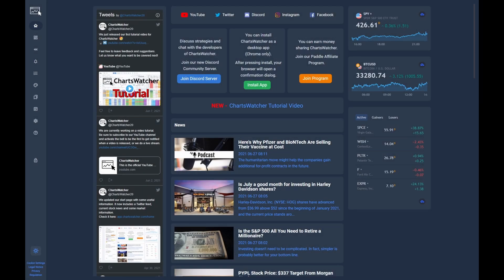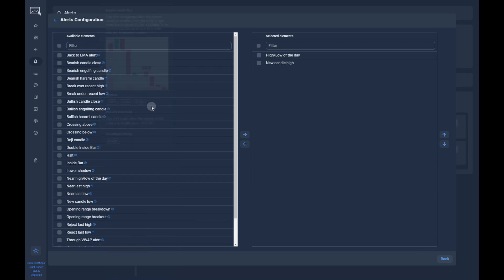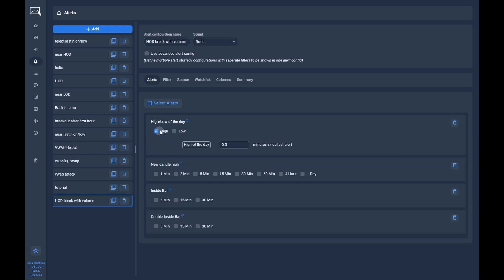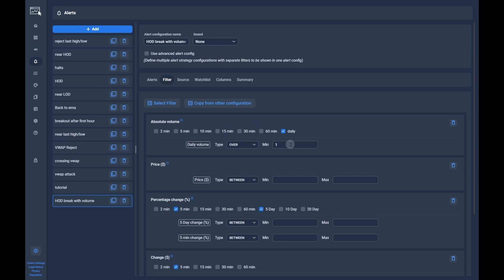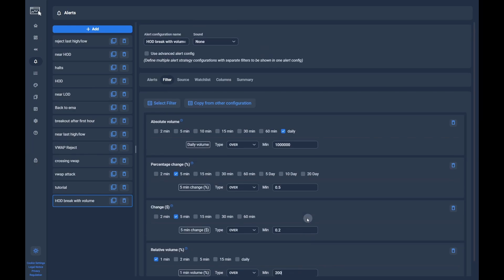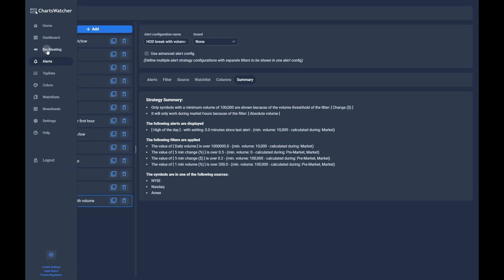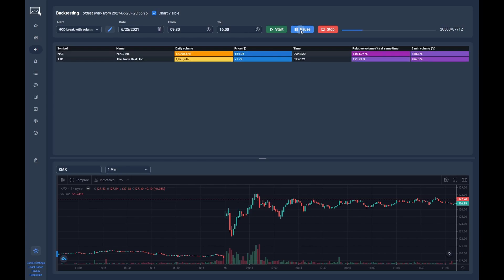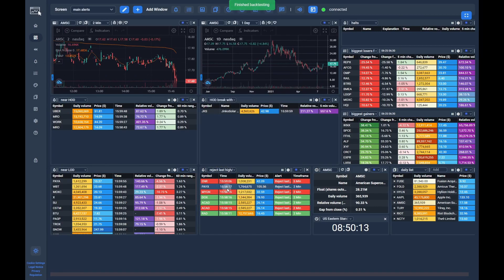ChartsWatcher Stock Alert Configuration Tutorial | Free Stock Scanner Sofware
This video covers the basic elements of configuring an alert configuration in the ChartsWatcher Stock Scanner.